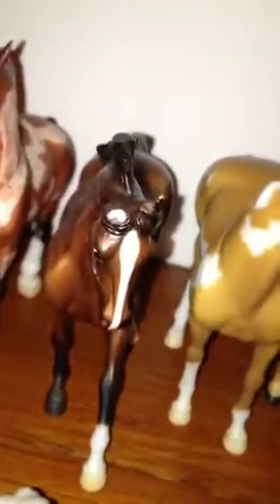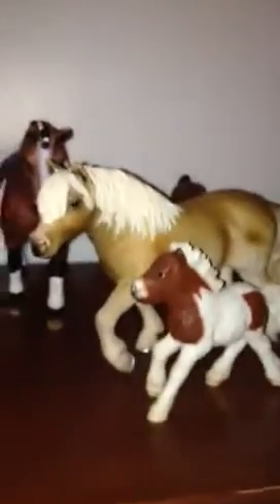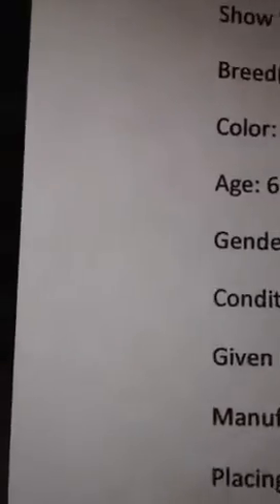About BREYERFEST 2013!!!!!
Horses I'm taking to breyerfest 2013 the window display, showstring, questions, and much more!!